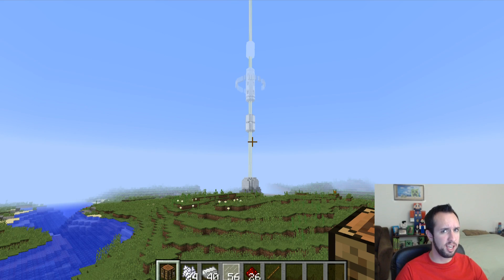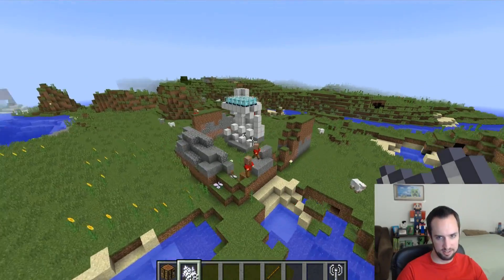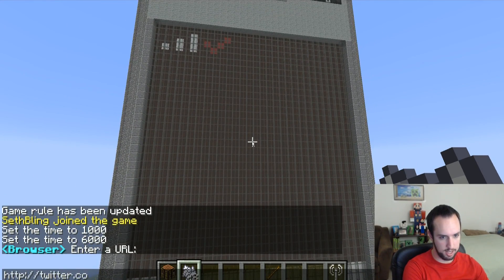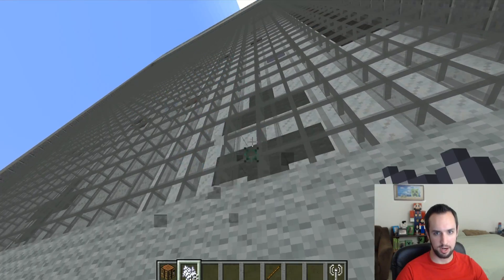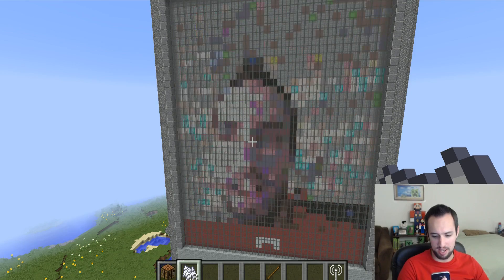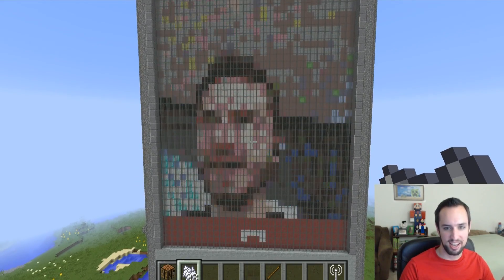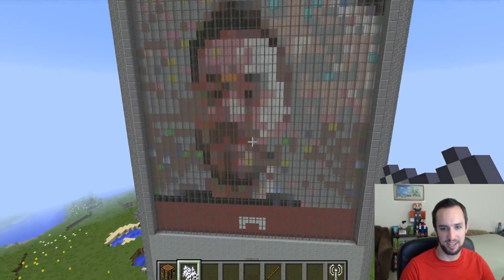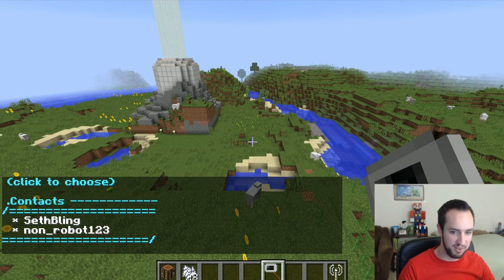Verizon Web Browser and Video Calling in Minecraft (w/ CaptainSparklez)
I worked with Verizon to bring video calling, web browsing and more to Minecraft.